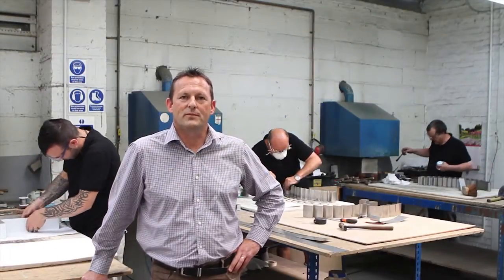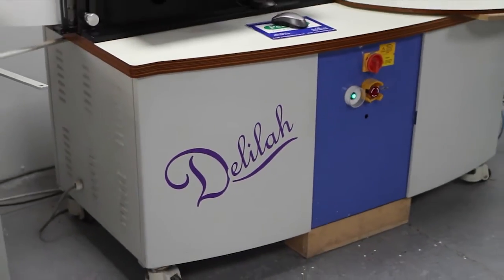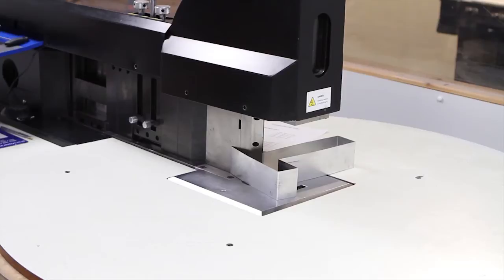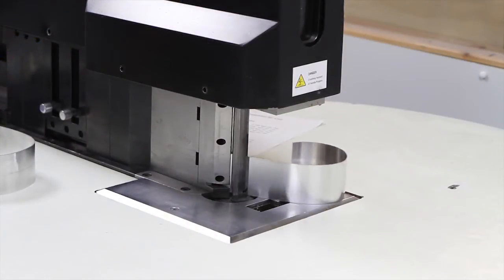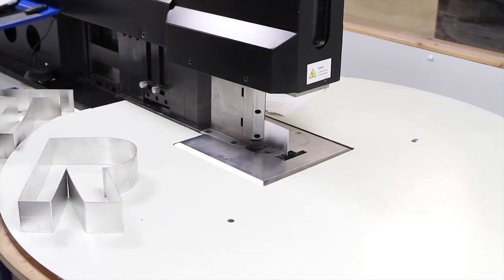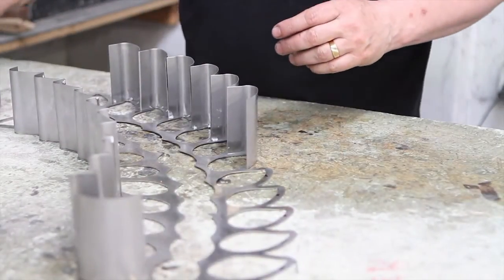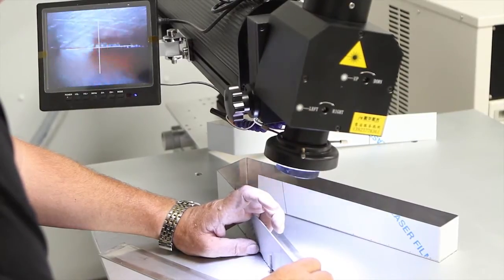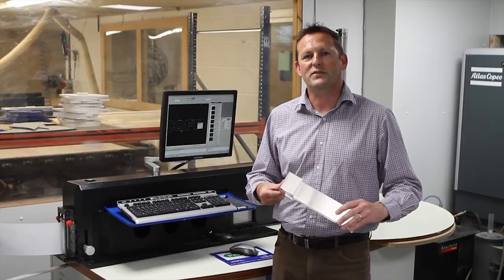Delilah - Return Shaper Demonstration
In Applelec's Leeds factory our knockout piece of kit is an automated return shaper known affectionately as Delilah. The letter making machine shapes returns for built-up letters from coiled metal such as polished, brushed or de-scaled stainless steel or aluminium. Taking a matter of seconds to form each letter return, it's safe to say Delilah is a real hit with the men.